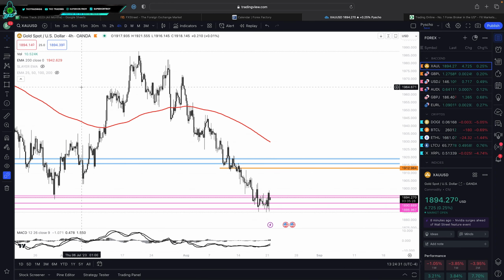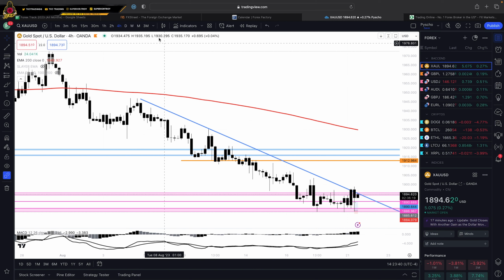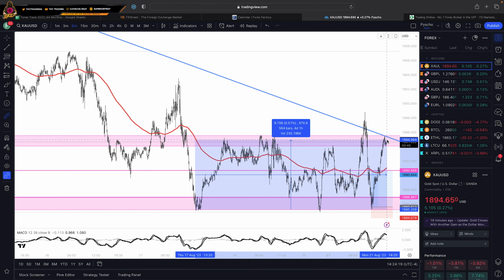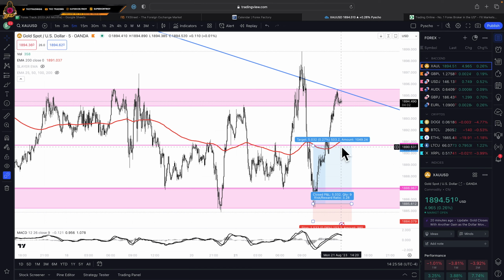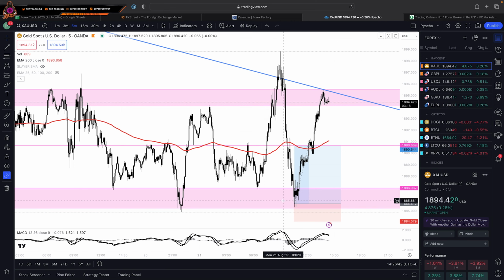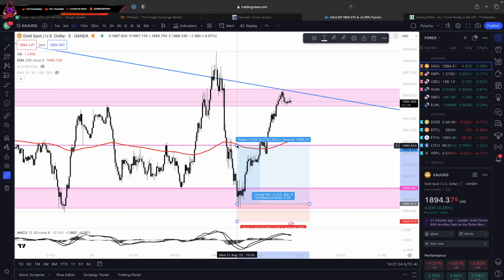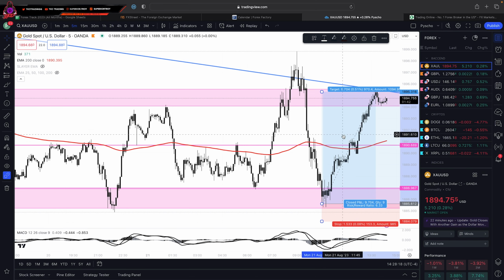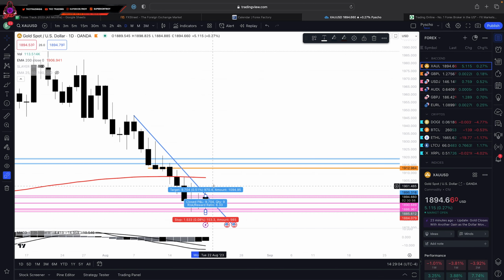$450 in 2 Hours Trading GOLD! - XAU/USD Forex Trade Recap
In my first YouTube video, we're breaking down a $466 profit made while trading Gold in under two hours on 08/21/2023.

This trade was made on a demo account while in the process of the TrueForexFunds challenge.

Chapters--
00:00 - 00:17 Intro and Trade
00:18 - 00:55 Charting
00:56 - 07:49 Breakdown